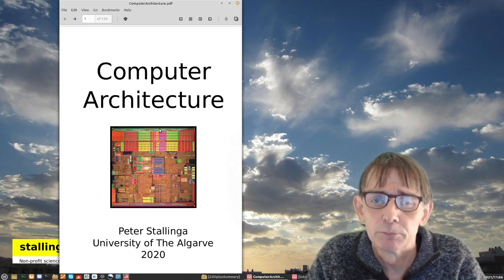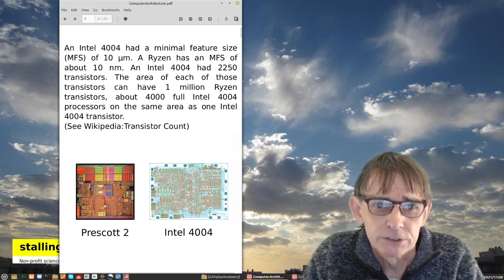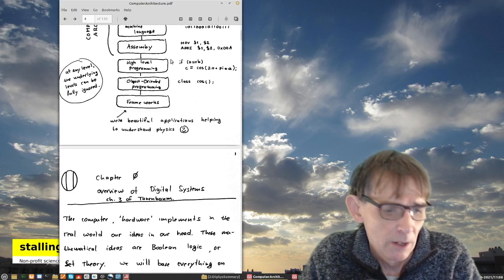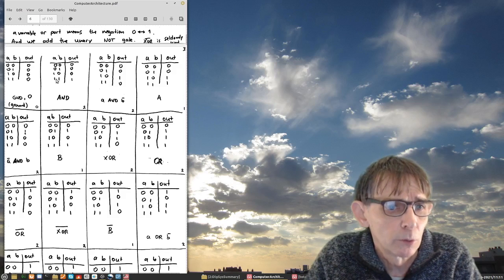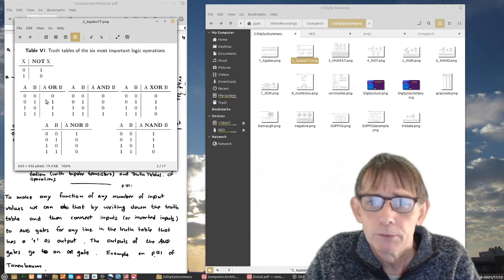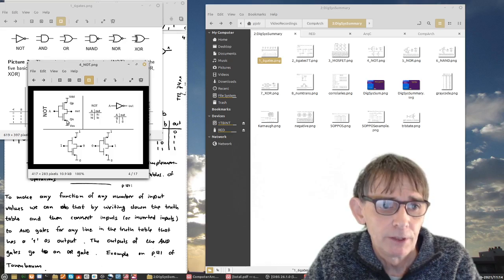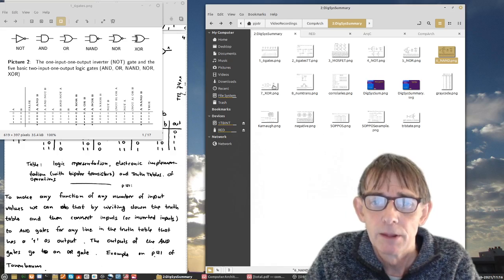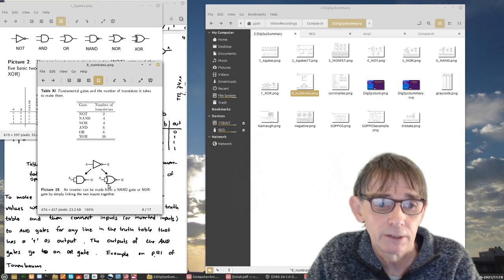Computer Architecture: Digital Systems Summary 1/3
A halfway summary of Digital Systems